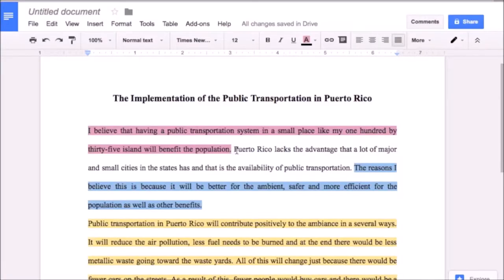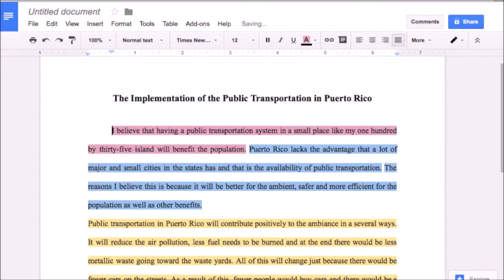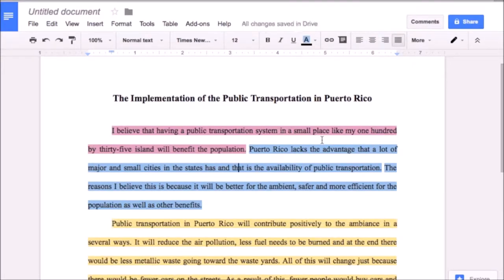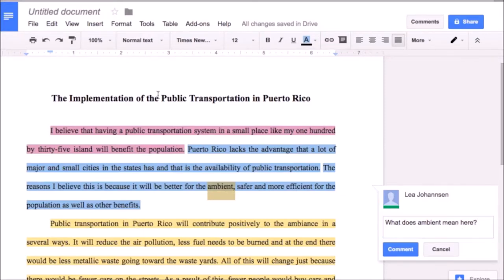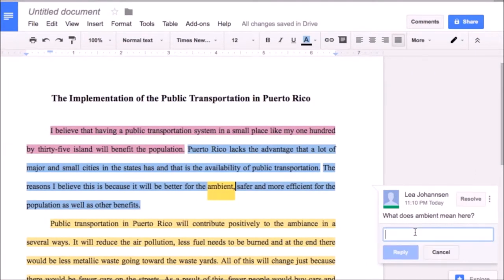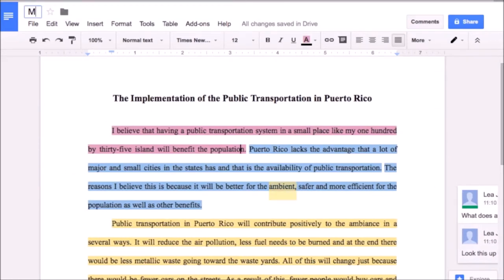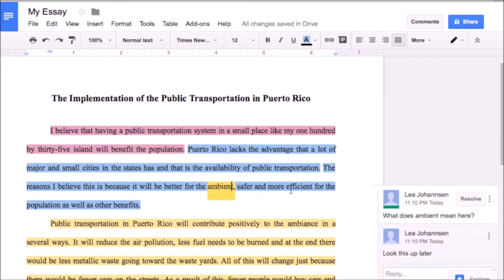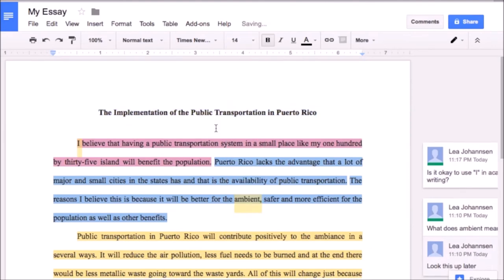Module 1: Tech tool - Google Docs (Stephanie Fuccio)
Module 1: Tech tool - Google Docs (Stephanie Fuccio) for the AE E-Teacher Program, sponsored by the U.S. Department of State with funding provided by the U.S. government and administered by FHI 360. To view a copy of this license,